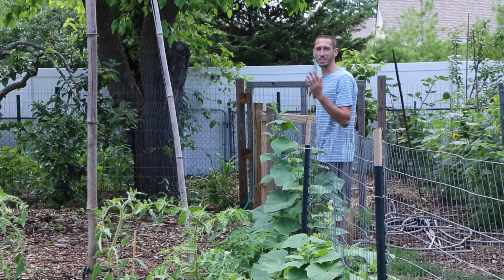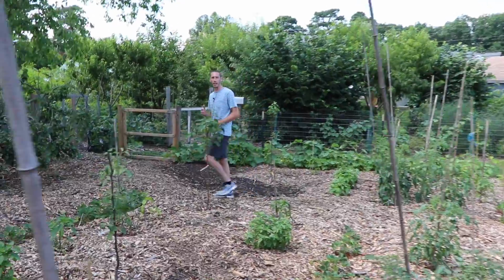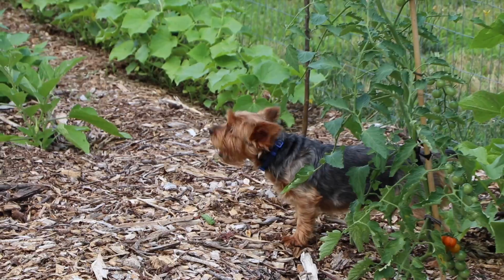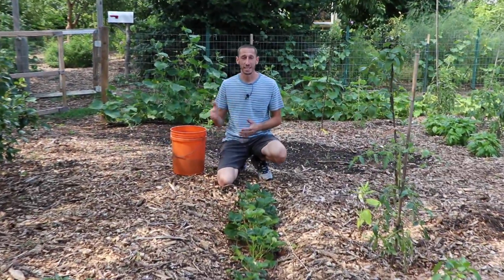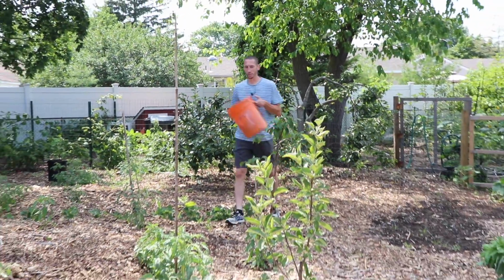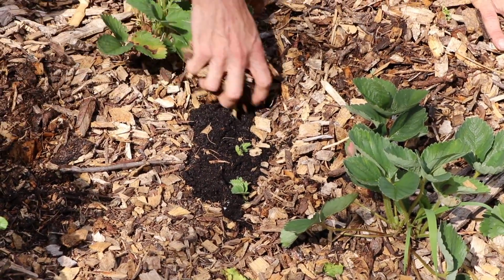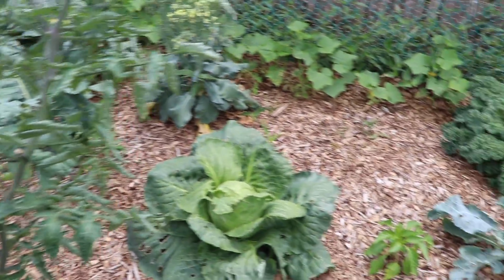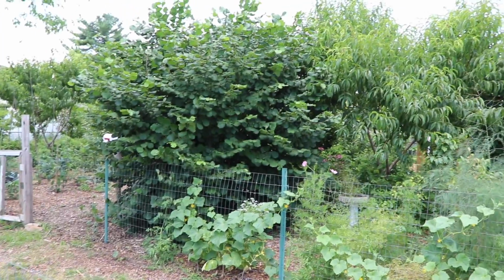HOW TO START A FOOD FOREST GARDEN PHASE 6